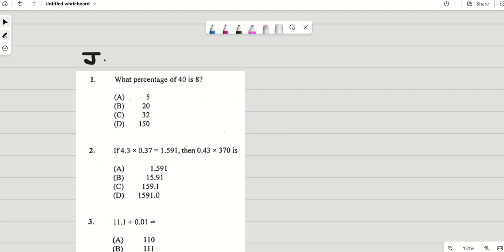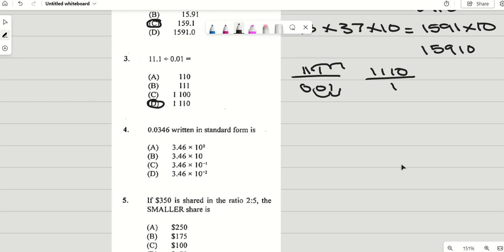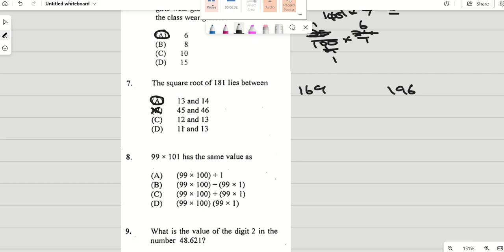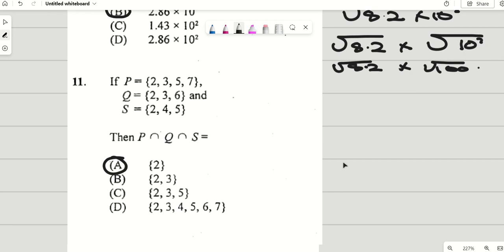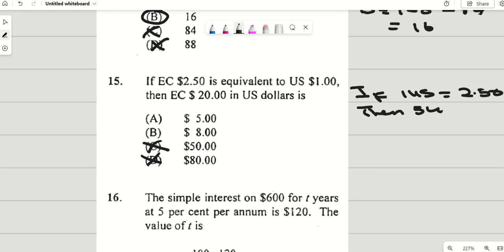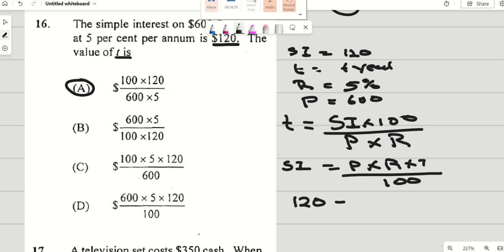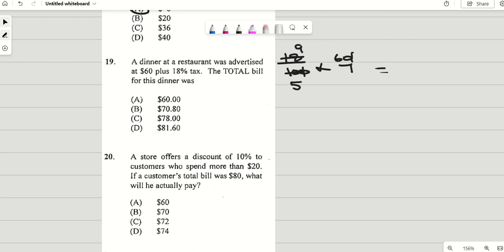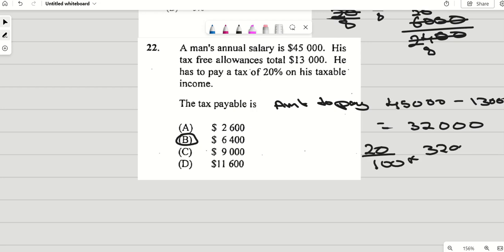January 2016 Paper 1 Number 1 22